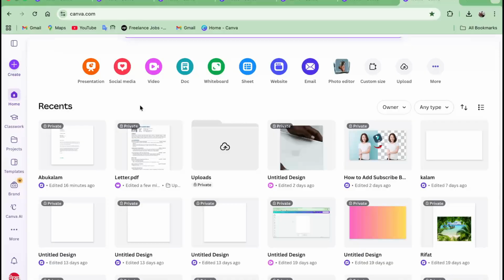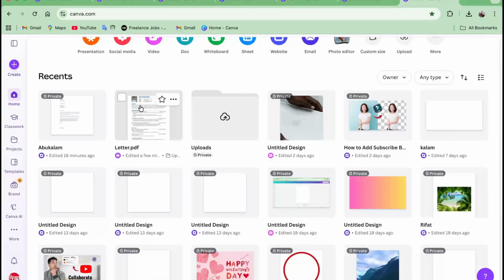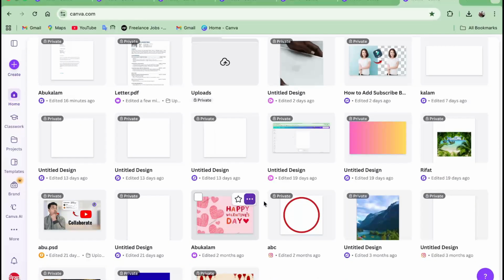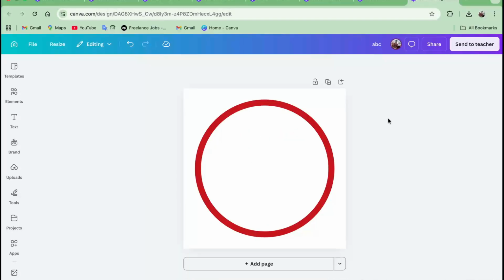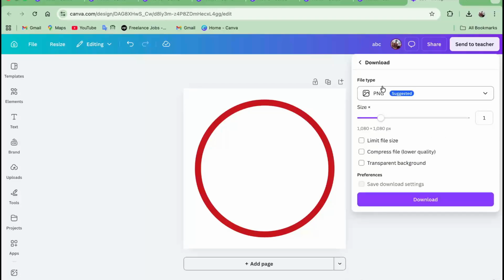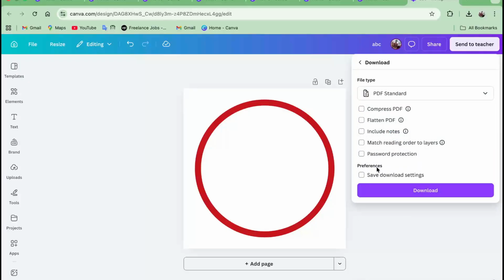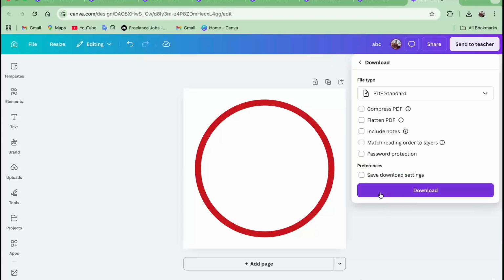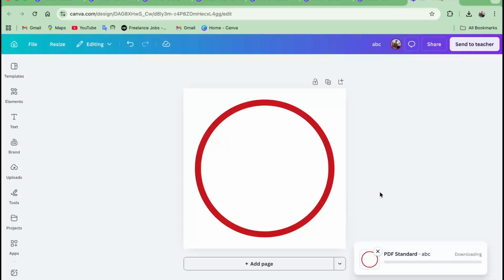How to Download Canva Design as PDF – Fast & Easy Way!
Hello, Want to download your Canva design as a PDF? In this video, I’ll show you how to download Canva design as PDF step by step.

You’ll learn how to quickly save your design in PDF format.

Watch till the end to fully understand this method.